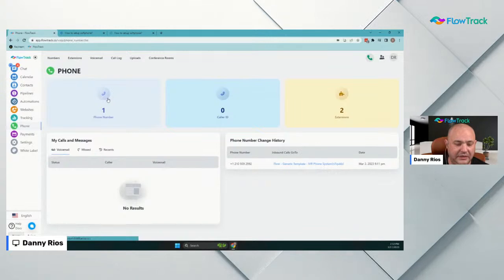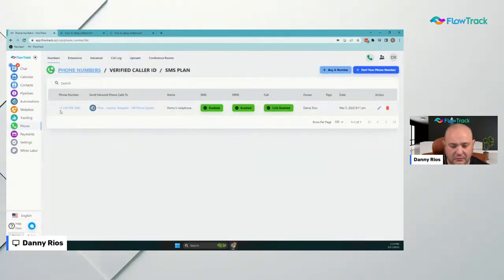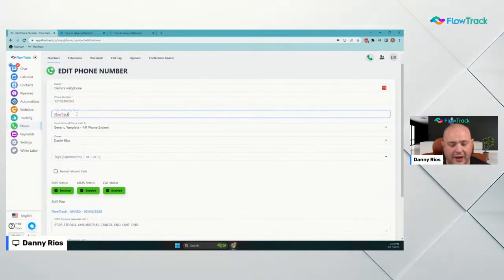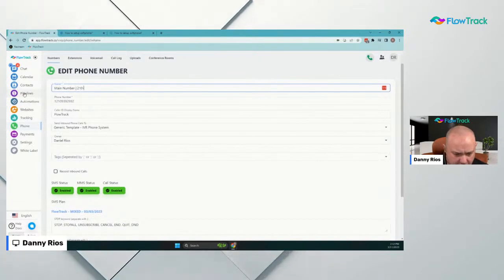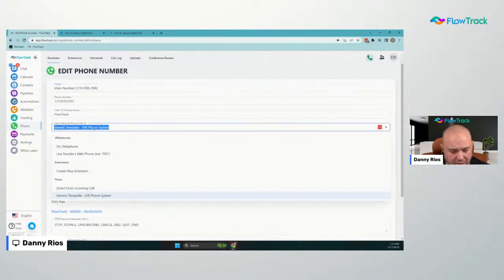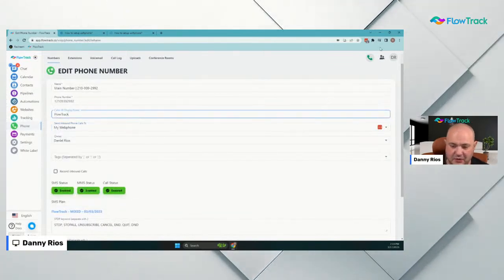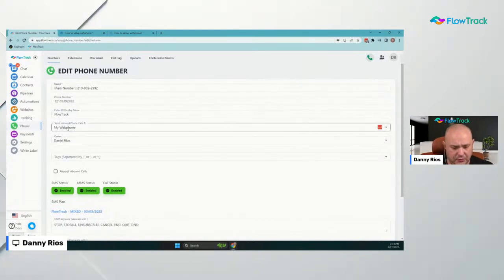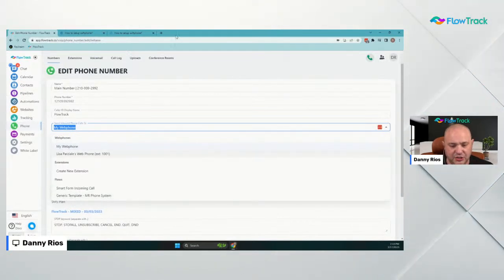IVR Phone System Best Practices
Today we will cover:
What it can do/Use Cases
Pro's vs Cons Of Softphone vs Call Forwarding
How to miss less calls with a Softphone
How to setup an IVR (Using MVP)
Missed Call Text Back